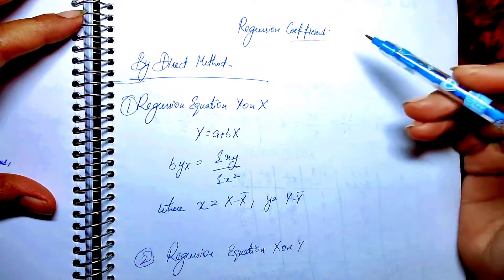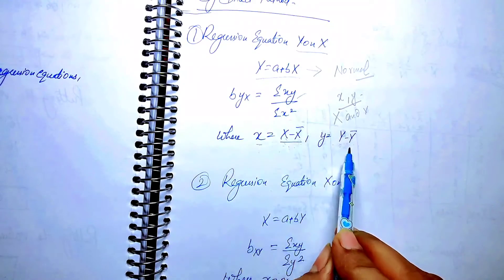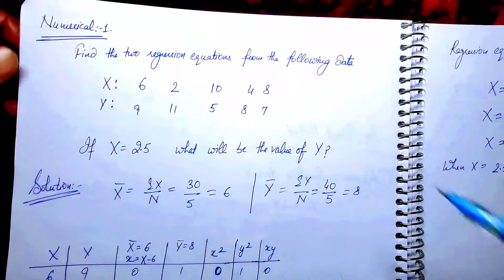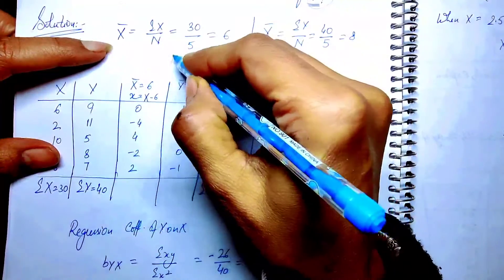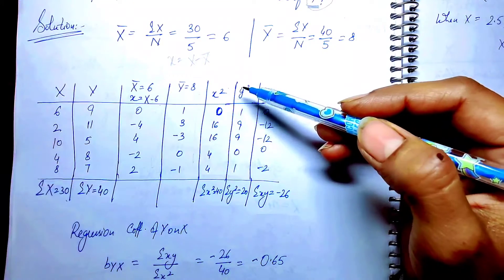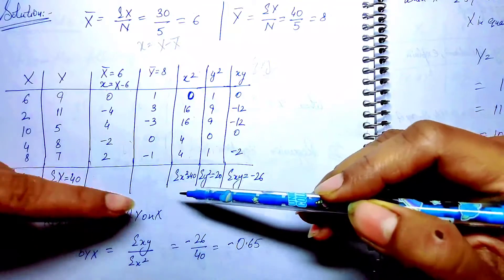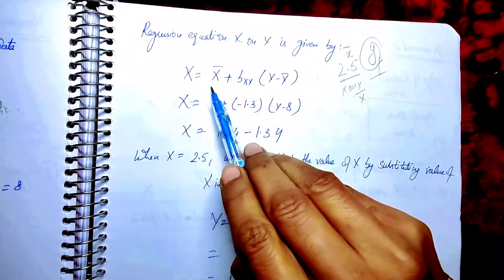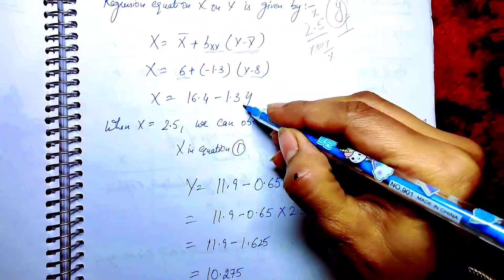Regression analysis part2 regressioncoefficient math bca bsc